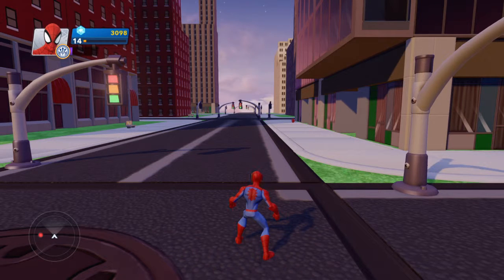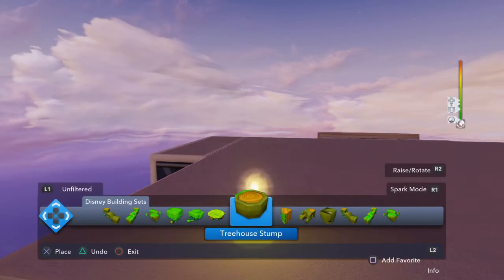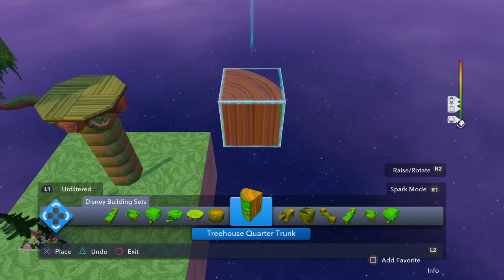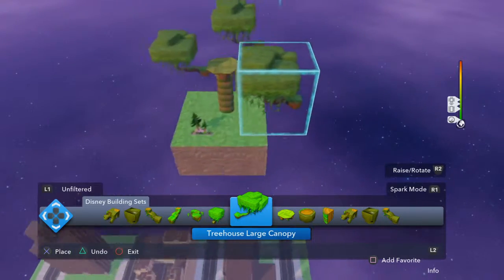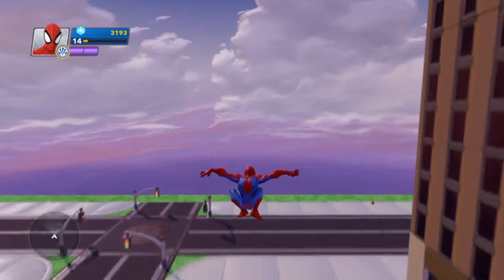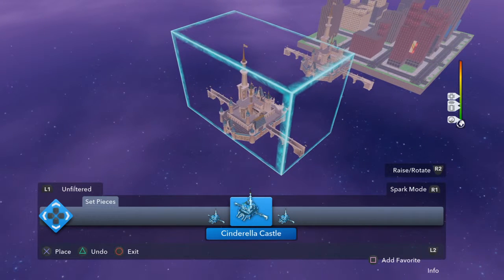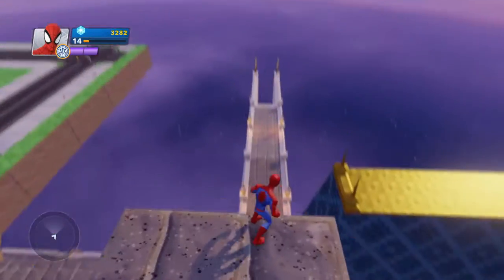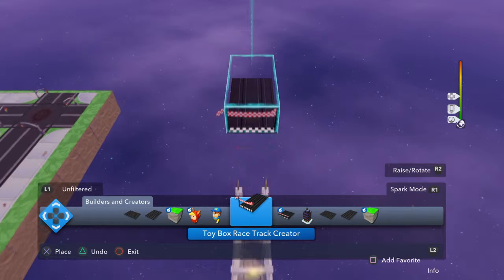Disney Infinity: Toy Box: 2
Disney Infinity (2.0 Edition)